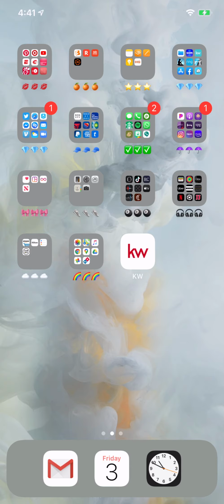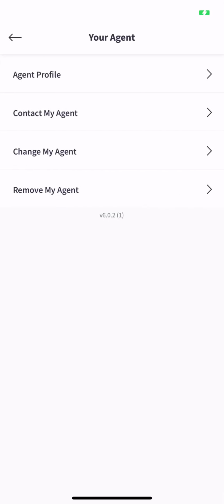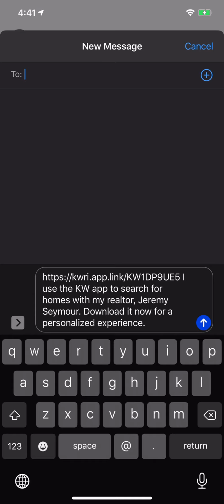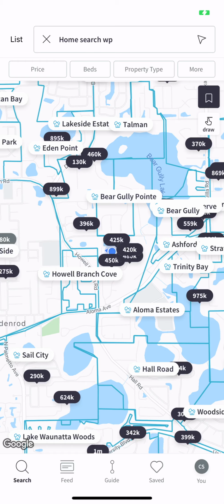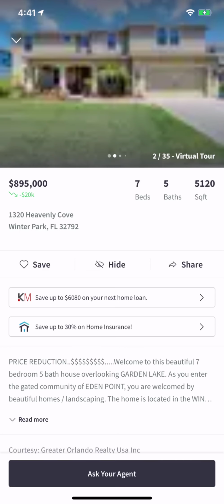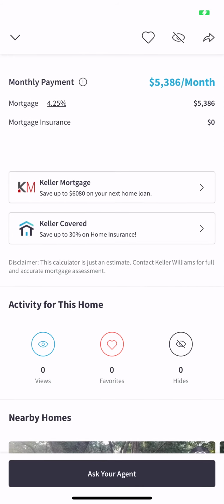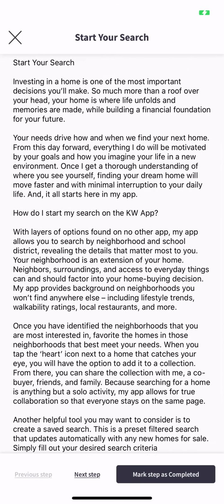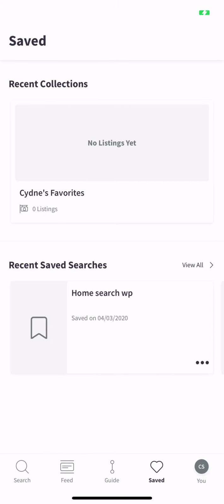KW Consumer App Overview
Learn all about your new Consumer App.